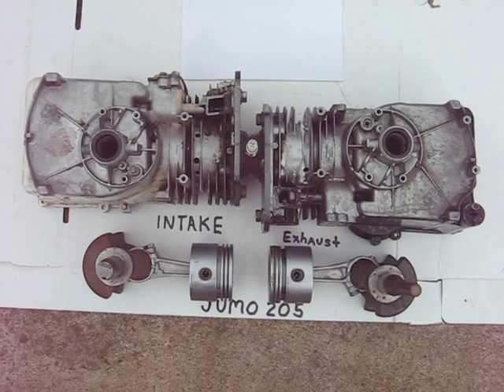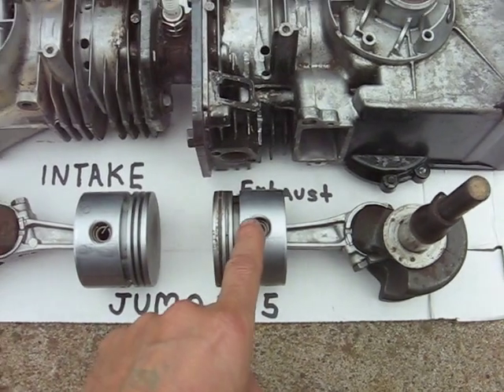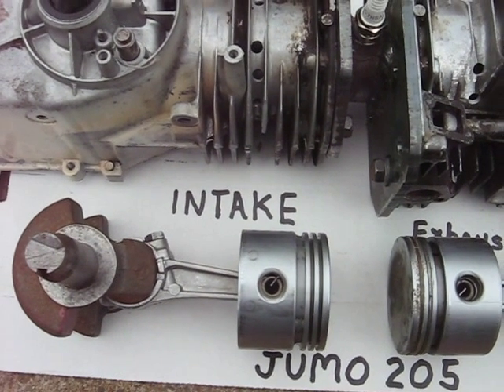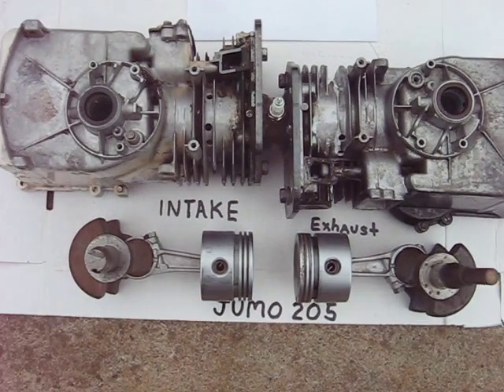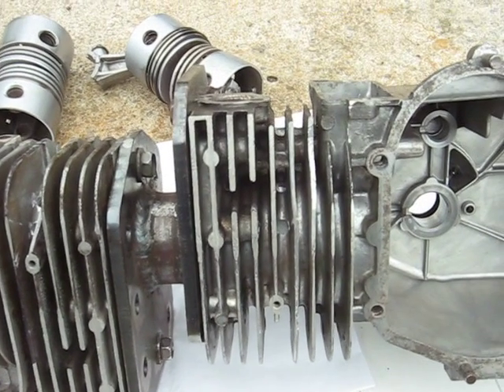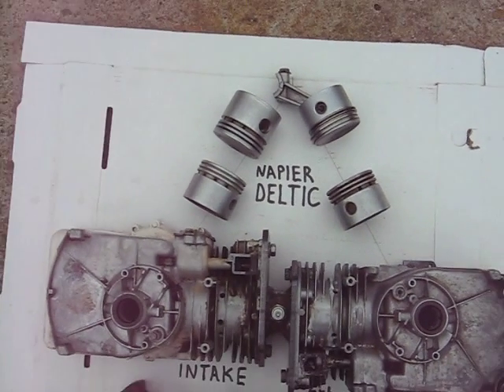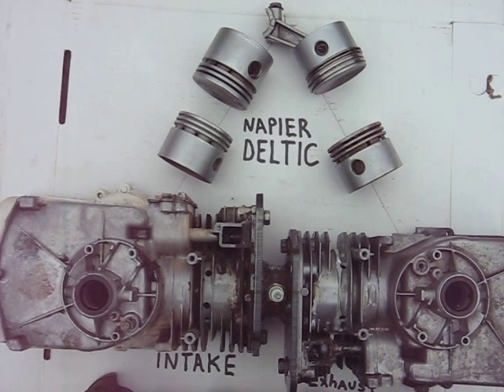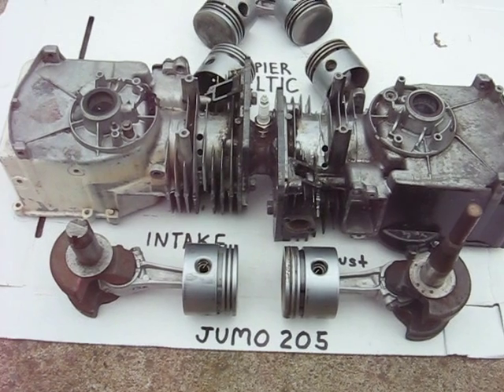Briggs-Jumo 205 mock-up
So here is what I have done to date on building the Jumo-205 type opposed piston twin crankshaft engine.
I also show the layout of the Napier Deltic engine.